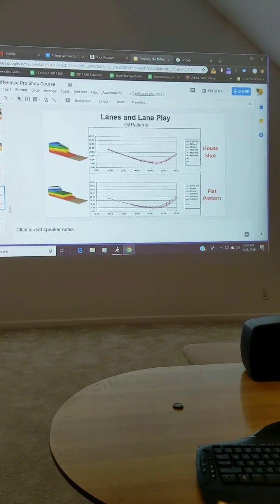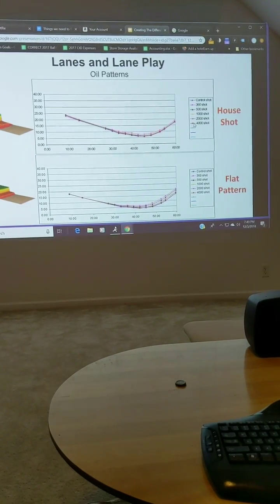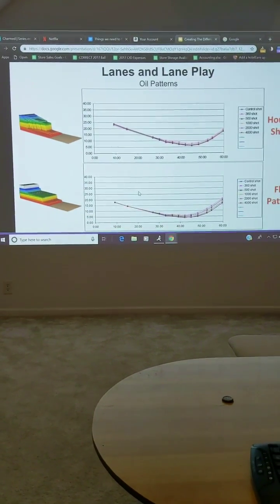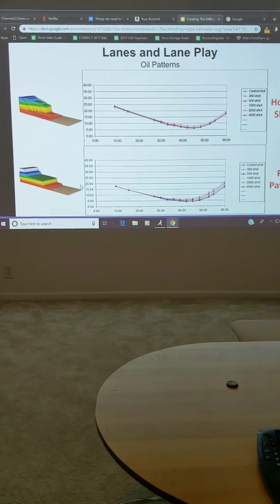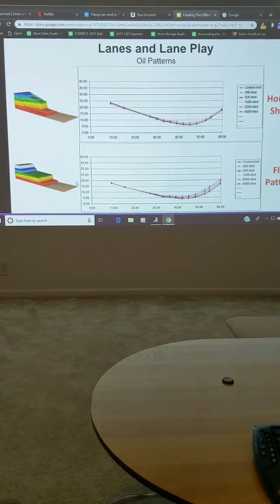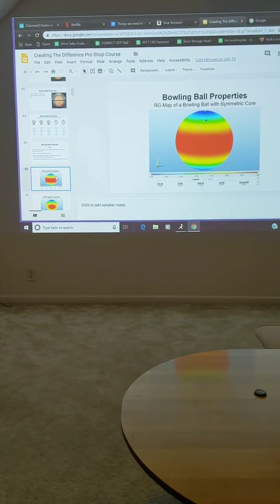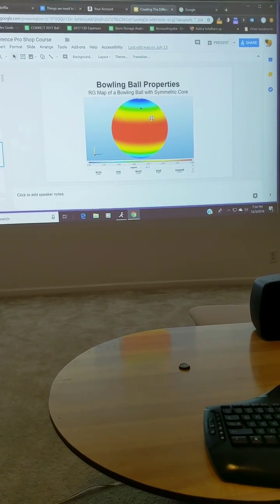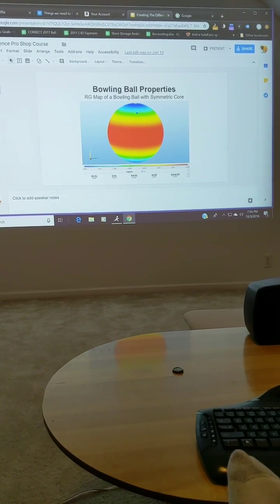What's the difference between Asymmetrical and Symmetrical bowling balls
We describe the difference between house shot and Tournament shot arsenals. We also explain the difference between Symmetrical and Asymmetrical balls. Join our Staff here